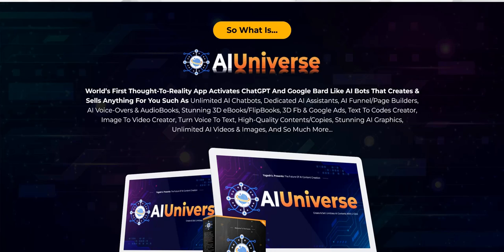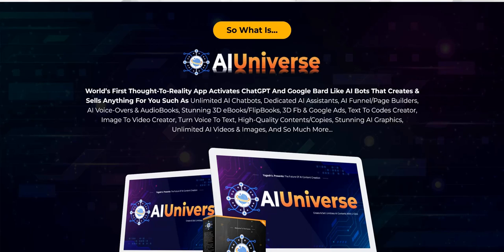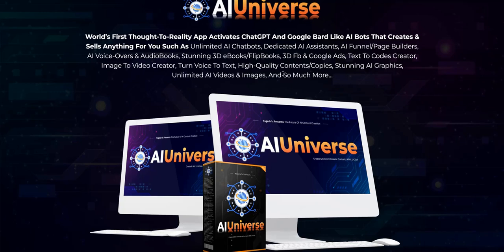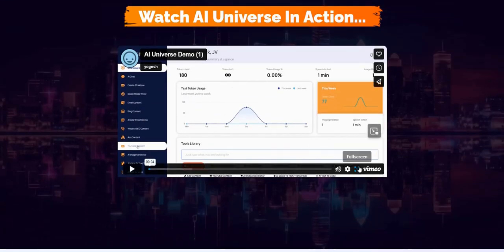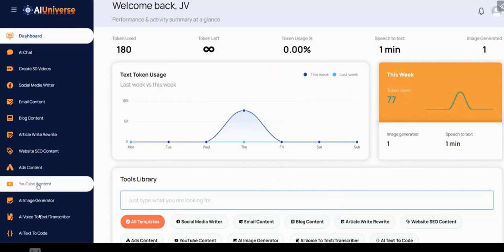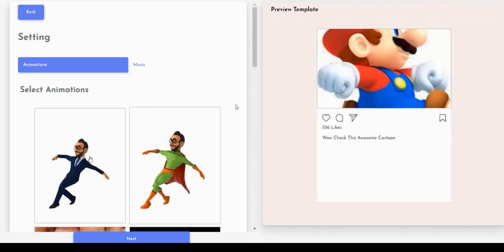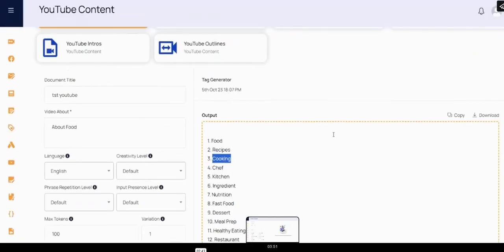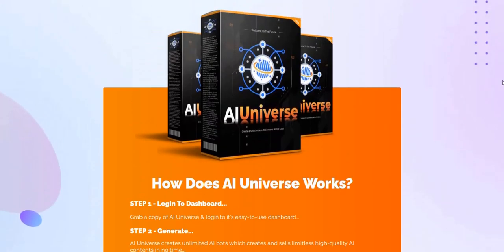AI UNIVERSE Review - Legit AIUniverse Software?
My AI UNIVERSE Review - legit ChatGPT software suite that lets you create and sell content online or is it just an AIUniverse Scam?

I take a look inside the AIUniverse members area for a demo and we look at the features and pros & cons to help with looking at AI UNIVERSE Reviews.